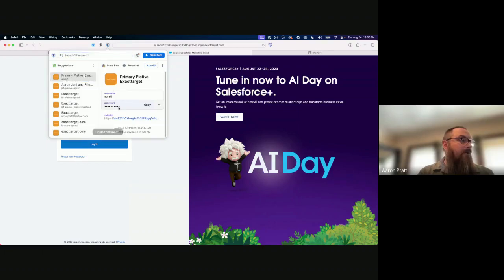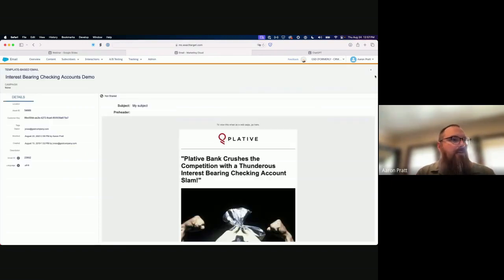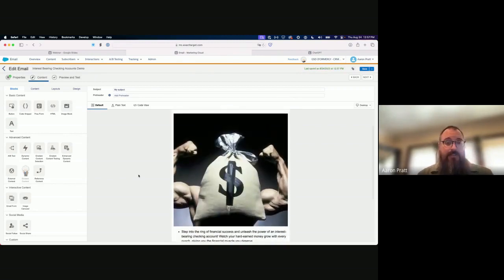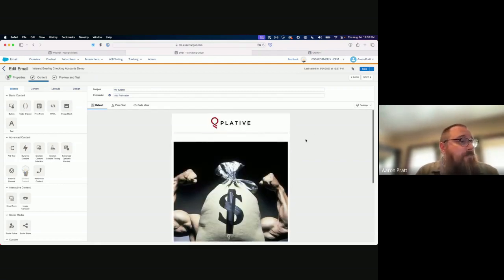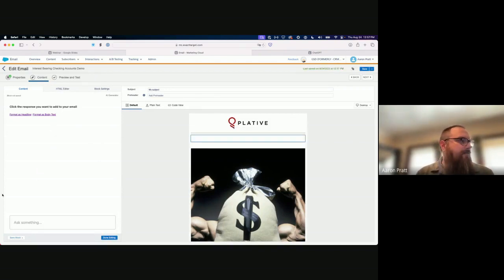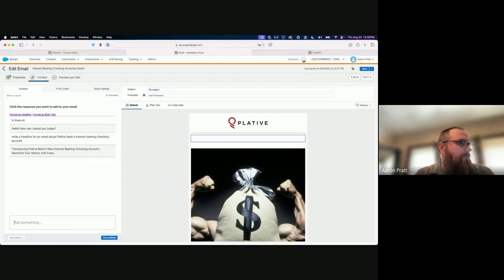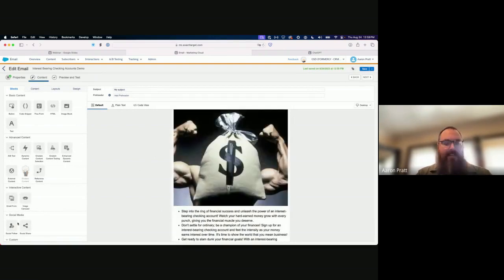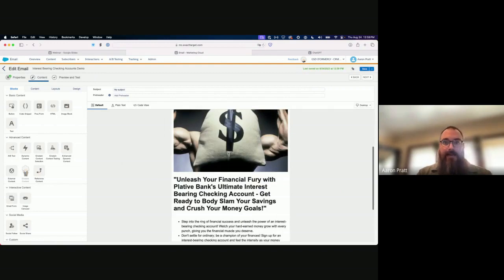Salesforce Marketing Cloud: Content Builder Demo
In this video, you'll see a demonstration of how to use a custom content block integrated with an AI language model to generate dynamic email content right within Salesforce Marketing Cloud.